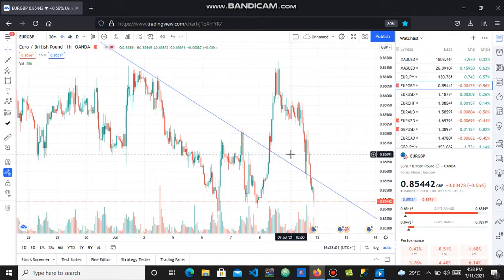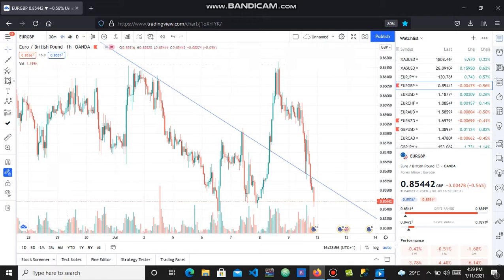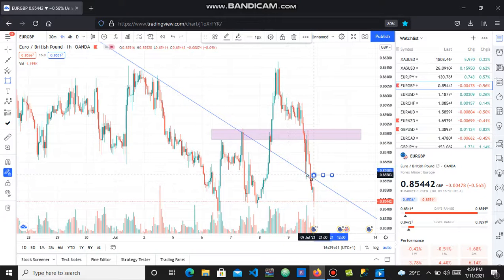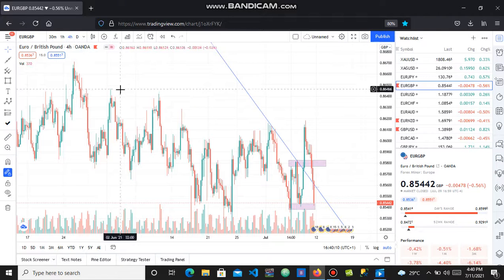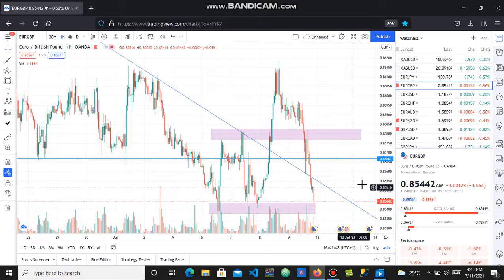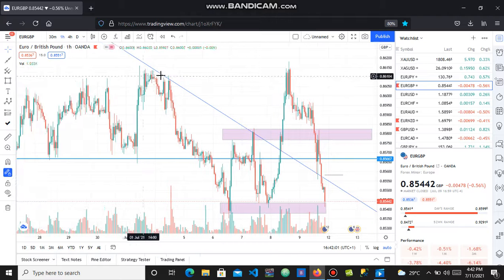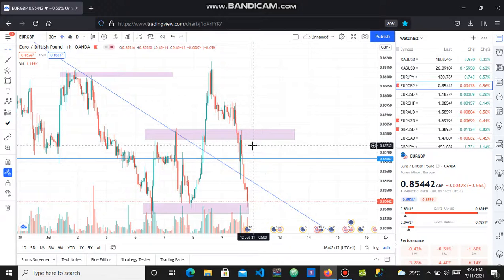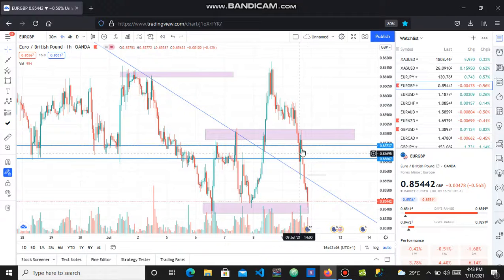things to know and become a profitable forex trader pt2.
in this video I taught about support and resistance , and five thing we need to become a great forex / technical analyst . watching this video makes you understand the concept of trading anything you want to trade in life. After watching this video you should have some knowledge of of support and resistance , Trendline , SNR and sniper entry and exist